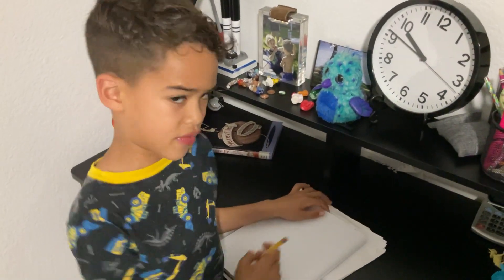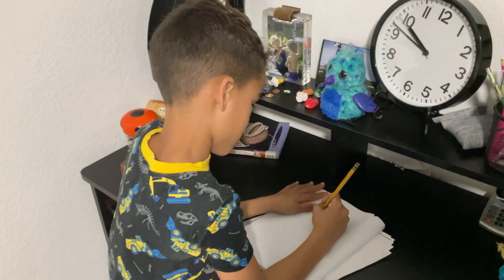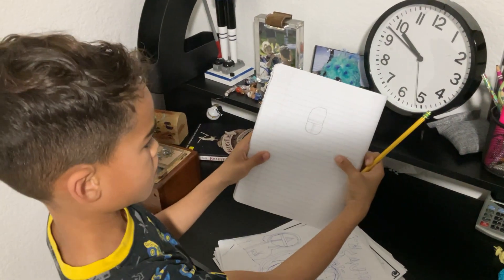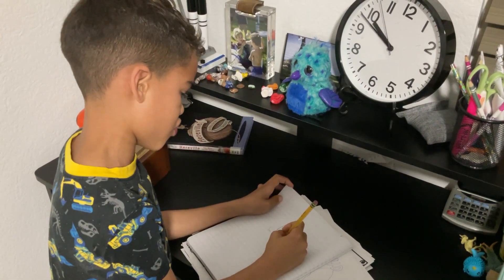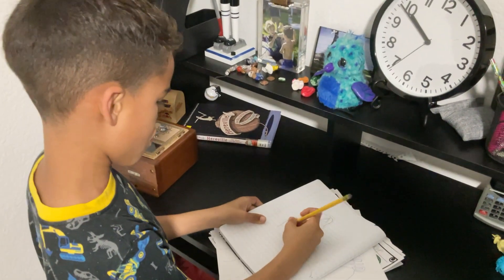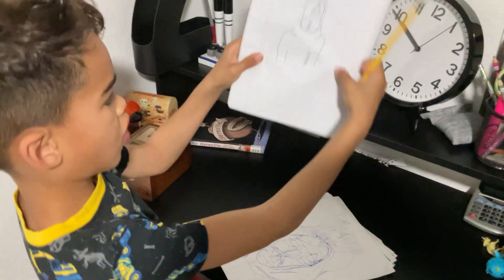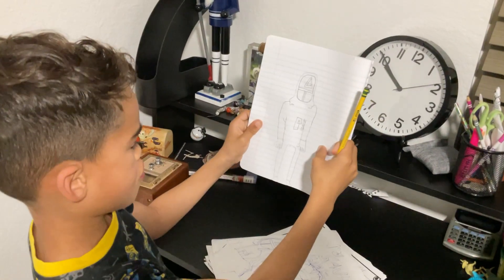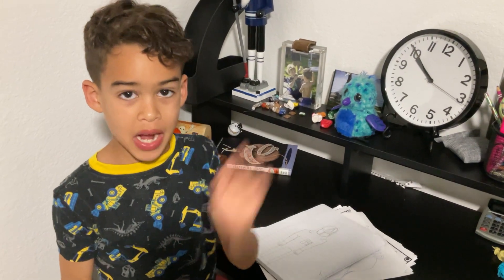How to draw a squid game guard, easy for beginners.